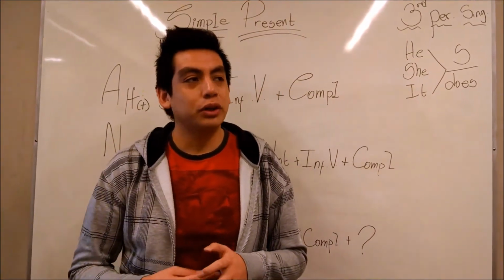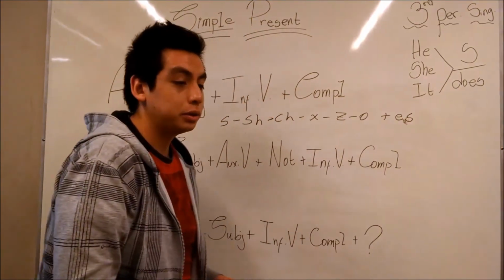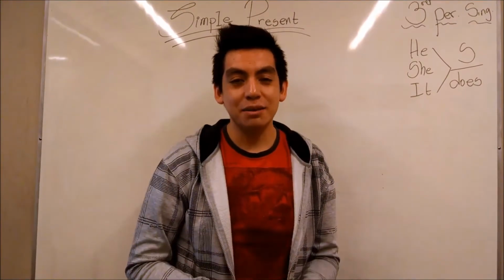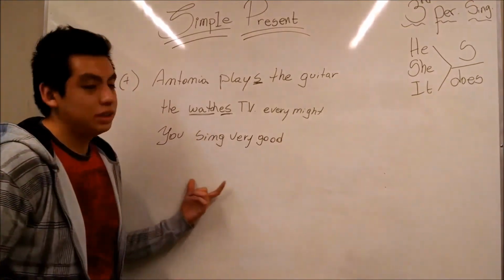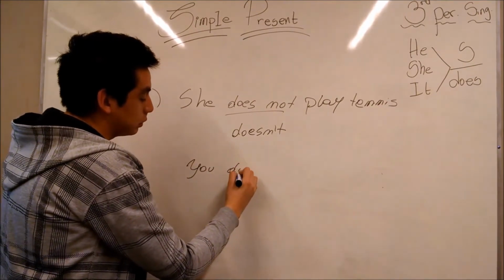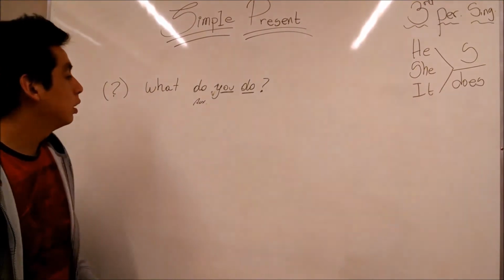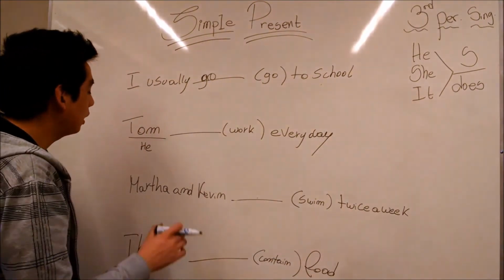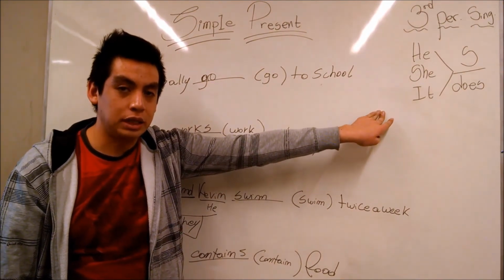Simple Present Tense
here you will find the description about Simple Present, examples and also exercises about this tense